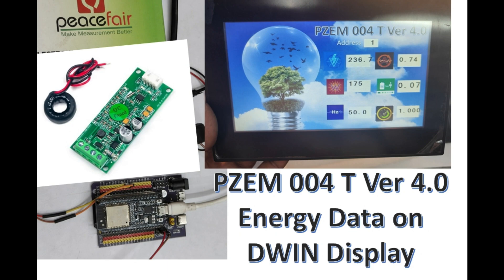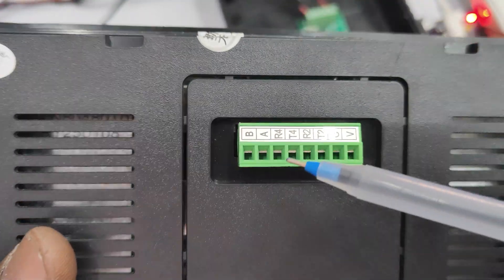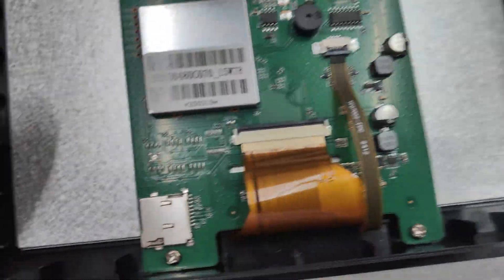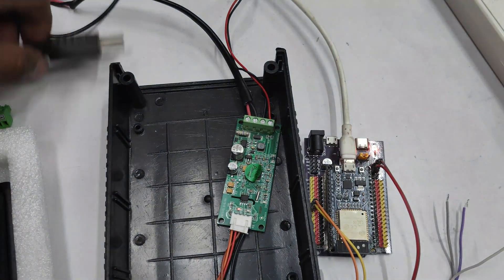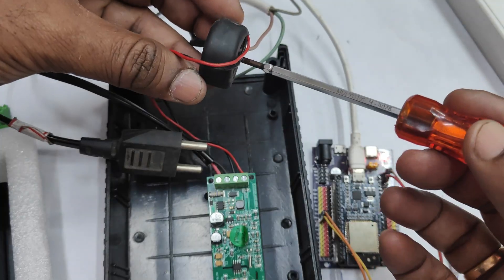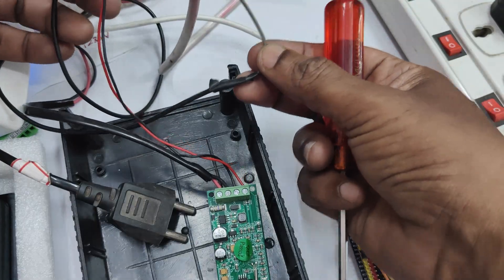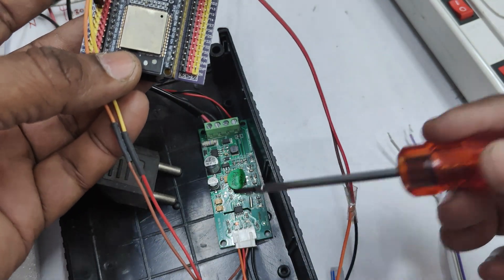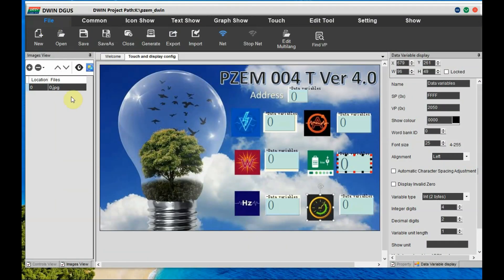PZEM Ver 4.0 Energy Values on DWIN Display DMG 80480 C070 15WTR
Energy values from PZEM 004 T version 4 are displayed on DWIN 7 inch display DMG 80480 C070 15WTR.
ESP32 is used as it can be enabled for 2 Hardware SERIAL PORTS.
SERIAL2 GPIO16 RX2  to Tx of PZEM
                GPIO17 Tx2 TO Rx of PZEM

SERIAL1  GPIO18 RX1 to RX of RS232
                  GPIO19 TX1 to TX of RS232
Note the straight connection as we use RS232-TTL board between ESP32 and DWIN

download Code "